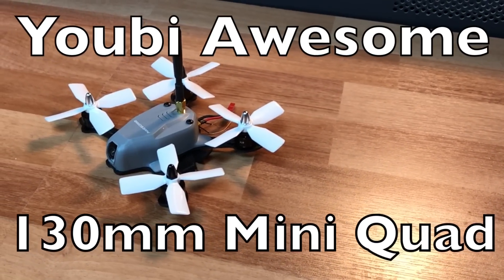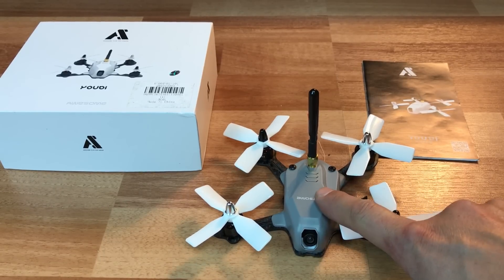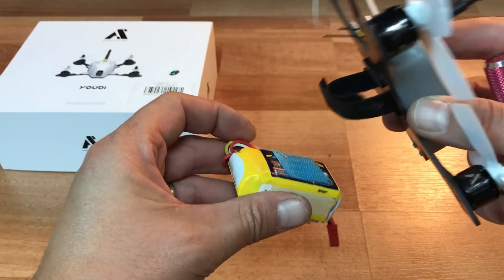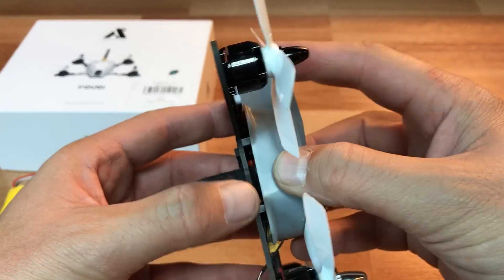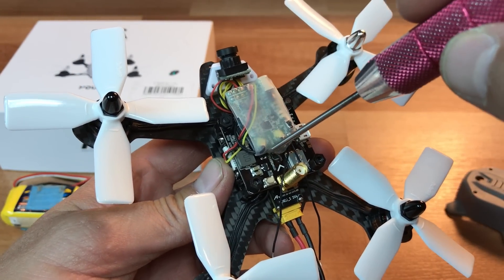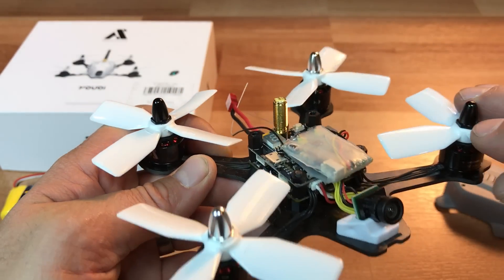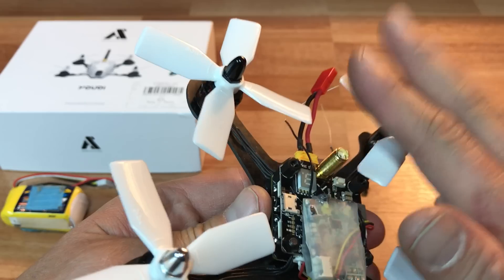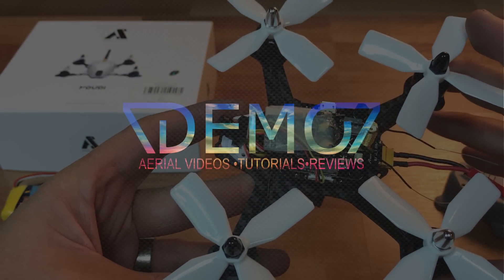Youbi Awesome 130mm Mini Quad PNP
This is a fantastic 130mm drone that flies amazingly well.
Main Features:
- Carbon fiber frame kit and PP cover are tough and impact-resistant
- Light and small, it is ideal for both indoor and outdoor flight
- The latest 4-in-1 BLHeli-S ESC is very compact and it provides you with linear throttle responses
- It uses multi-functional modular design and integrates F3 flight controller and 5.8G video transmitter

Required Components ( not included ):
Remote control system: transmitter
Power supply: battery

Specifications:
Brand: AWESOME
Model: youbi XV - 130
Propeller: 75mm
Wheelbase: 130mm
Fuselage: 150 x 115 x 35mm
Weight: 115g

Camera
Format: PAL / NTSC
Sensor: CMOS
FOV: 100 degree
Resolution: 600TVL
Video output: 1.0Vp-p 75 ohm
Power input: 5V DC

5.8G FPV Transmitter
Transmission power: 25mW / 200mW / 400mW
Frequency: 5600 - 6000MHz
Channels: 40
Working voltage: 5V 1A

1306 Brushless Motor
Configuration: 12N14P
No. of cells: 2 - 4s
Length: 2mm
KV: 3600
Max. thrust: 265g
Weight: 10g

4-in-1 BLHeli-S 20A ESC
Copper thickness: 3oz
Max. power input: 4S
Max. current: 40A
Processor: EFM8BB2

AWESOME F3 Flight Controller
Including 5V / 15A BEC
Integrated with 5.8G FPV transmitter
Supporting CleanFlight
F303 flight controller with power anti-reverse function